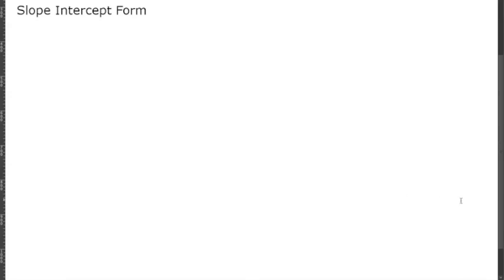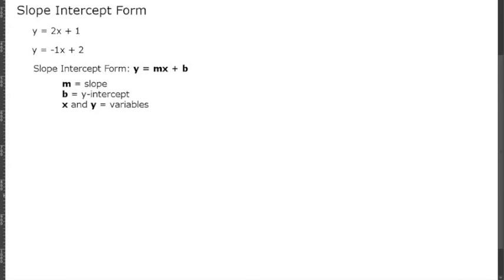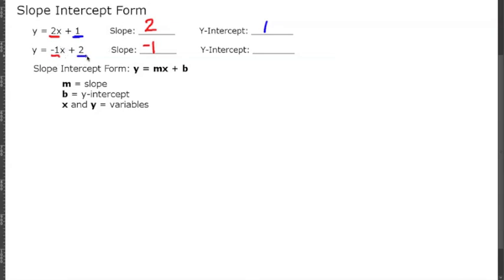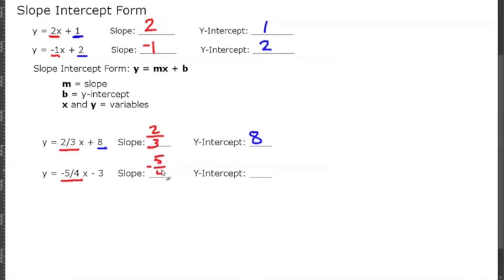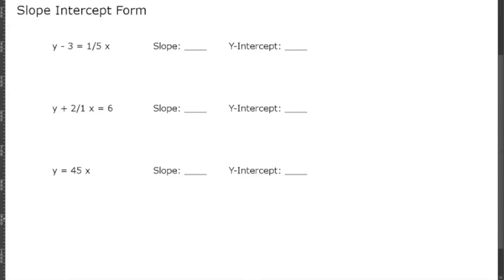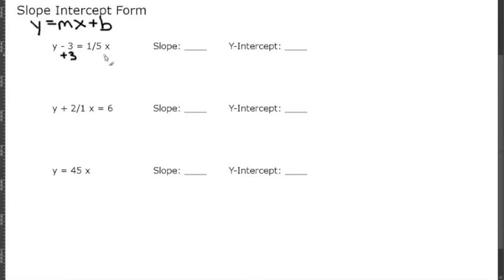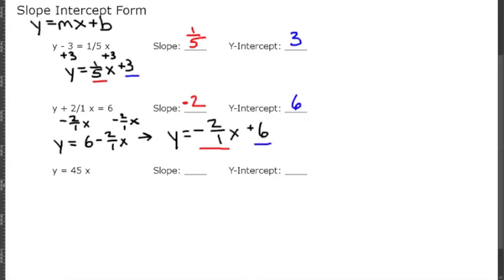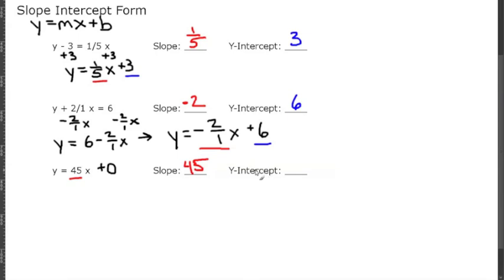PreAlgebra: 8-2 Slope Intercept Form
Slope intercept form is an equation in the form of y=mx+b. Y is the value we are solving for, X is the variable that we plug different values into, m is the slope of the line, and b is the y-intercept.

Happy learning!